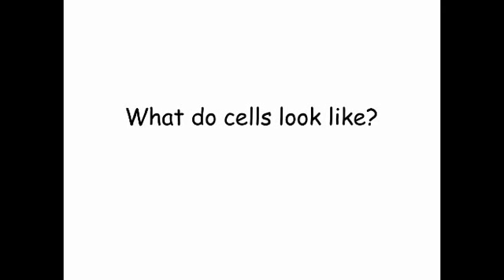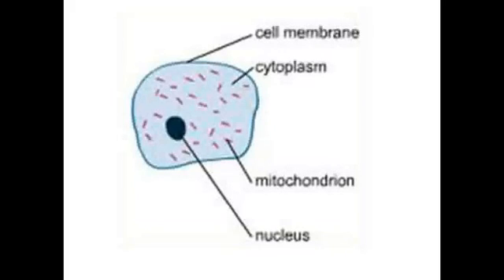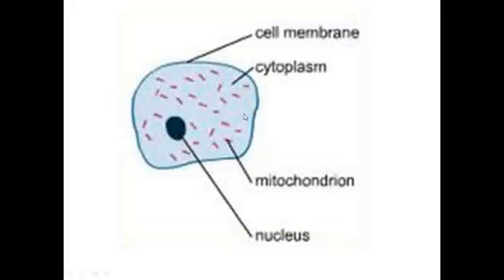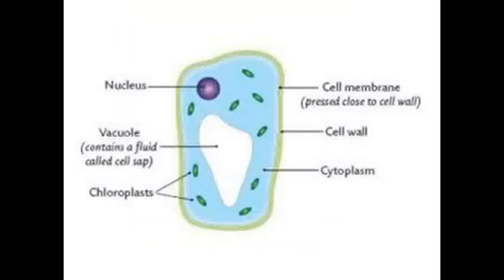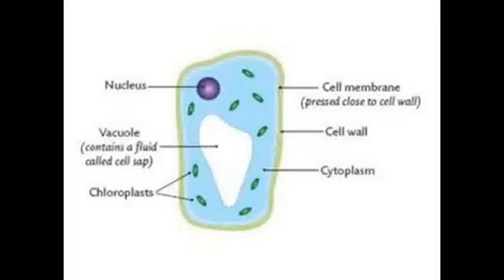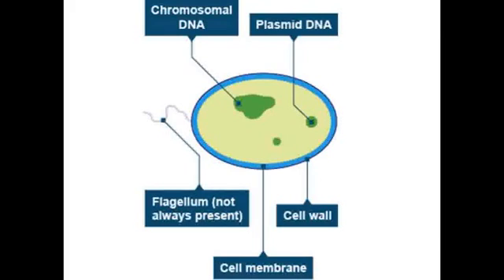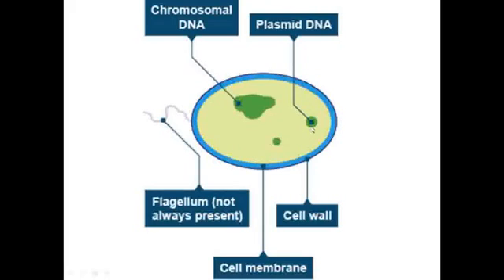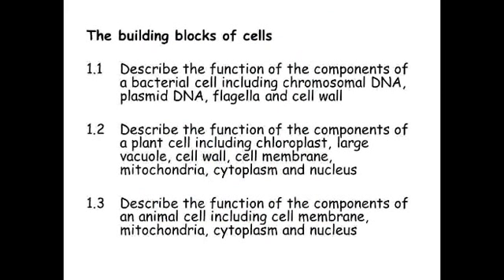Cell structure (GCSE Combined Science Biology)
Short video of key content explaining simple cell structure of typical animal, plant and bacterial cells. Designed for GCSE Edexcel Combined Science Papers 1 & 2 (9-1 spec).